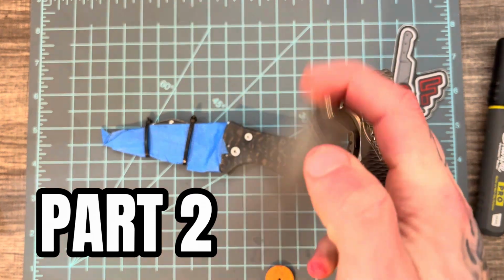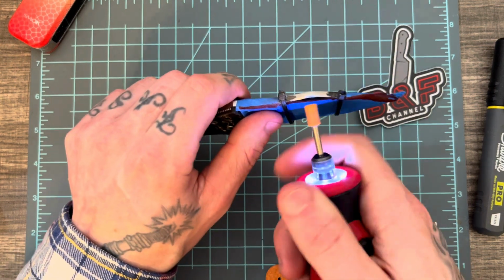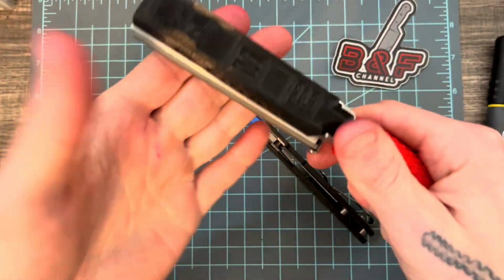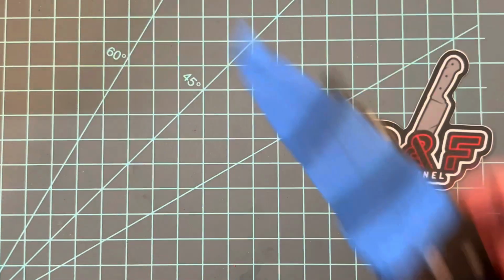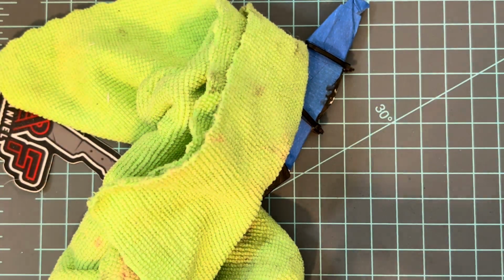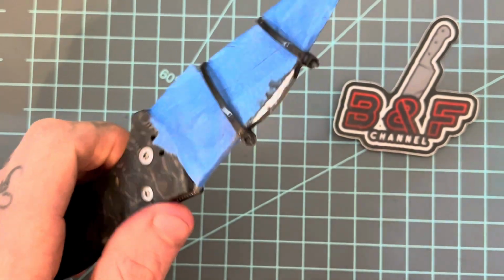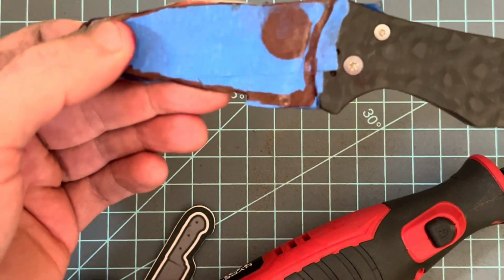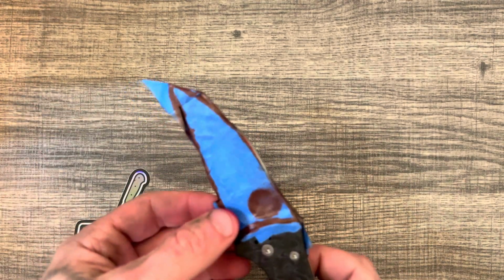SPYDERCO YOJIMBO 2 BLADE MOD (PART 2)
Sincerely,
Sean

💢Sharpening services are available for $30-40 Any blade, angle and finish you’d like up to 160,000 grit!

💢Holographic die cut channel stickers are available for $4 each. If you’d like to purchase more than one additional stickers are $3 each!

🛠THE TOOLS AND SUPPLIES I USE🪛